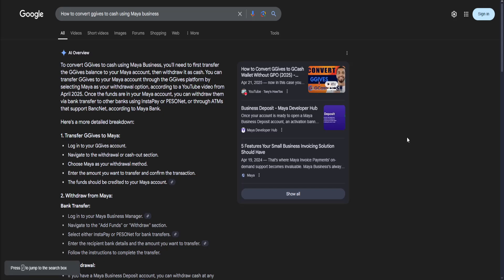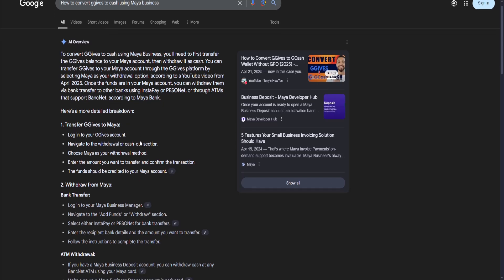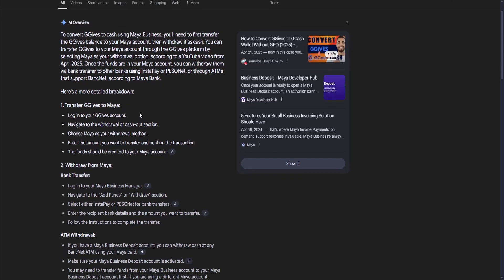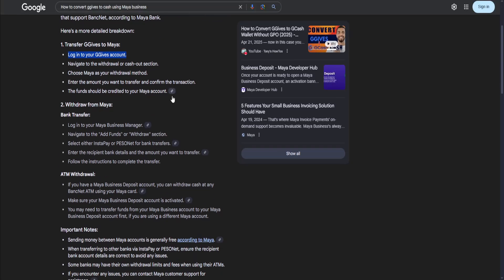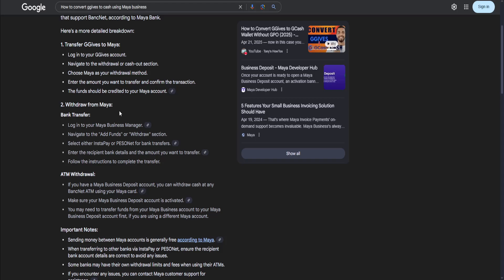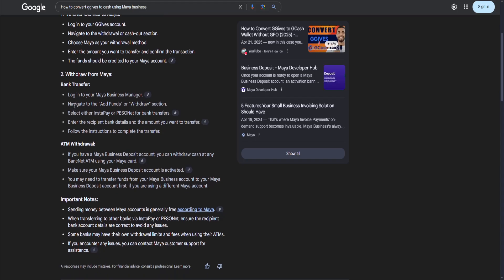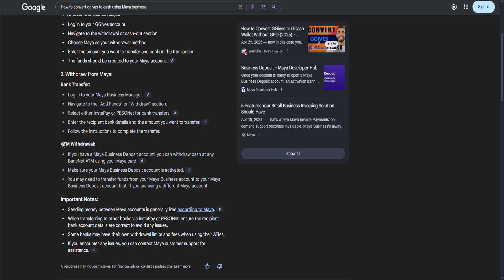How To Convert GGives To Cash Using Maya Business (Step By Step)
📱 In this video, I’ll walk you through How To Convert GGives To Cash Using Maya Business step by step.

🔮 Crystal Academy: Making Trading Crystal Clear!
Daily live trading, expert webinars, exclusive Q&As & a supportive community — for all skill levels.

Timestamps
0:00 Intro
0:07 Tutorial